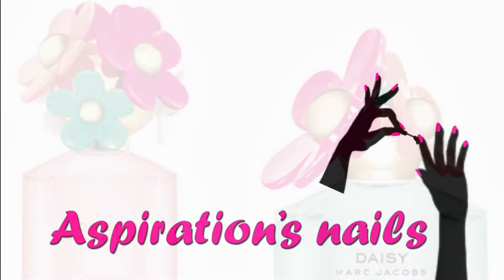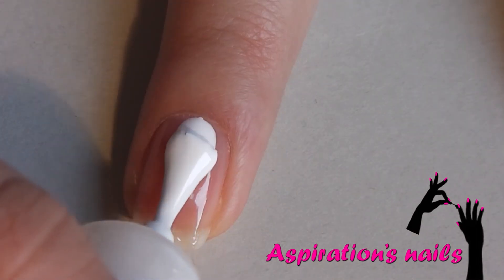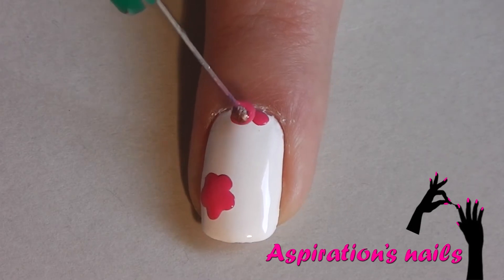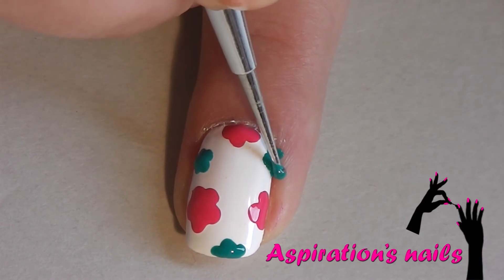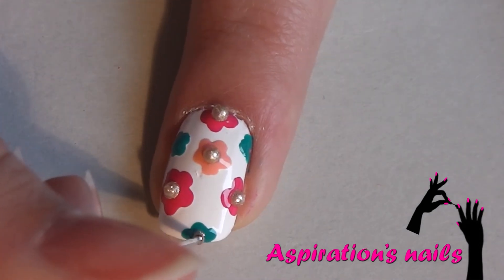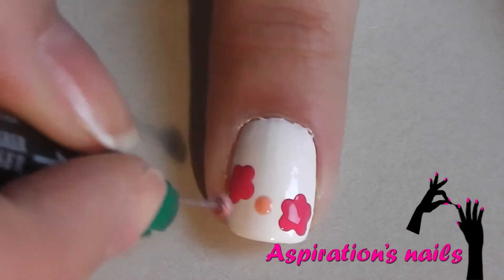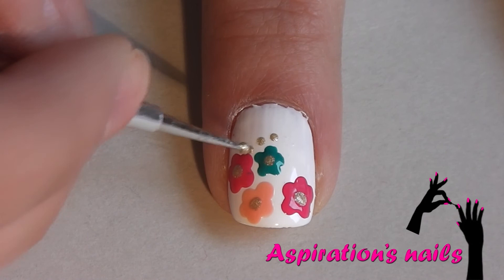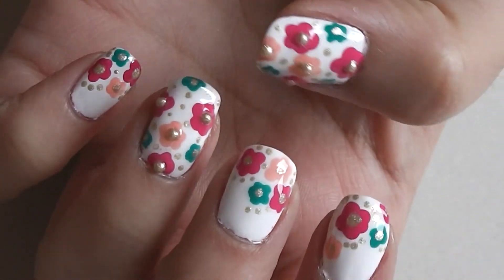Marc Jacobs' Daisy Inspired Nails - Collaboration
Hi everyone!
I'm very excited for today's video, because it's my first collaboration!! It's inspired by the beautiful design of the perfume bottle of Marc Jacobs' 2014 "Daisy" spring edition.
I think that you're going to love this design - it's cute, it's joyful, it's perfect for spring. And it's very easy to do on both hands.
xoxo
                                                     - Aspiration